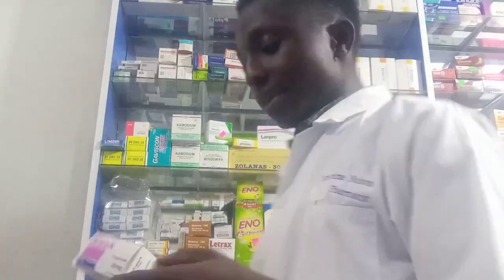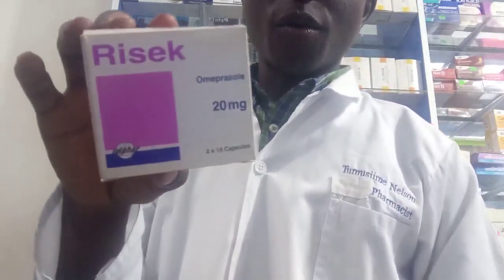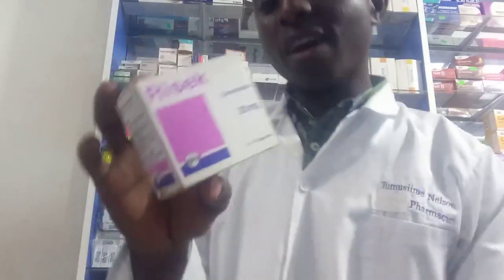HOW TO PREVENT PAIN IN STOMACH ULCER PATIENTS DUE TO GASTRIC ACID.proton pump inhib and H2 blockers.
recap of quick relief of stomach ulcers pain. prevention of pain in ulcer patient due to secretion of acid in the stomach. H2 receptor blockers eg cemetidine, ranitidine.  proton pump inhibitors eg omeprazole, rabeprazole, pantoprazole, esomeprazole etc.
  Can ulcers kill?? yes they can. bleeding in the stomach.